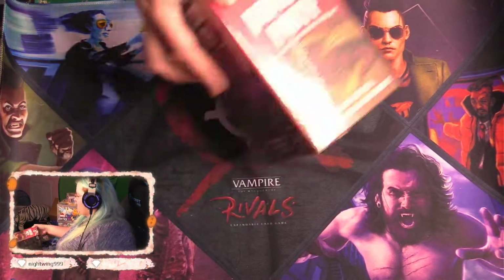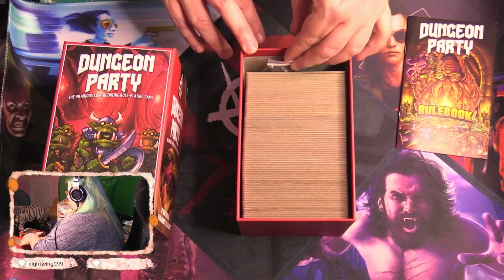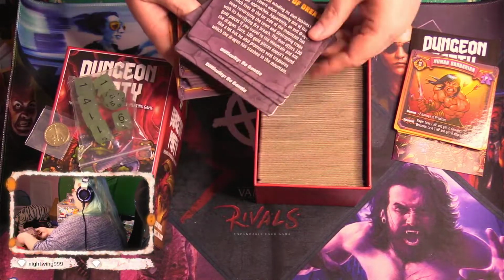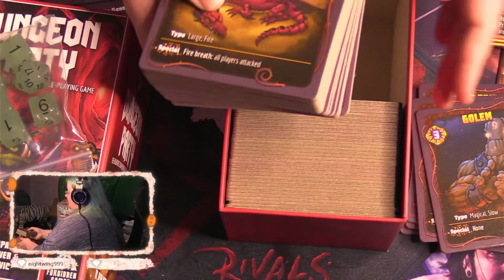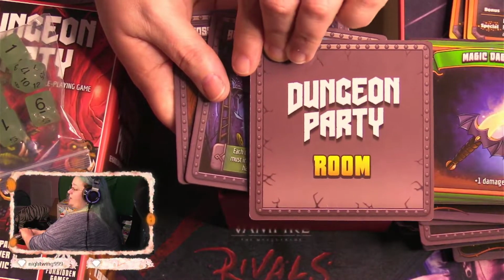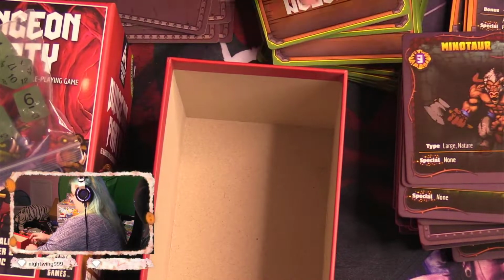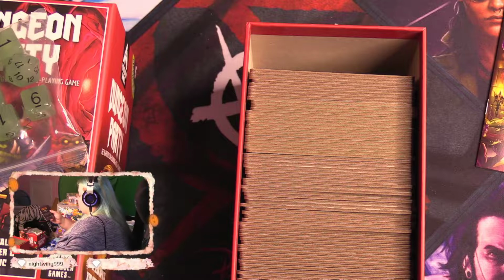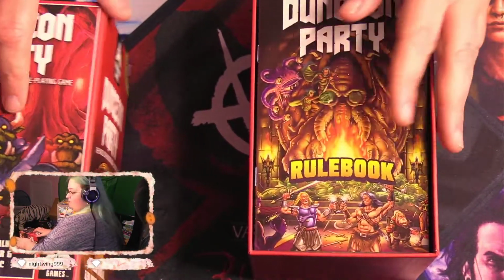S05EP017 - Live Unboxing - Dungeon Party by Forbidden Games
Hello an welcome to the table! Today we are unboxing Dungeon Party by Forbidden Games.

Host: Jennifer Rabey ~ What’s on the Shelf?!

Keep up with the crew and following us!